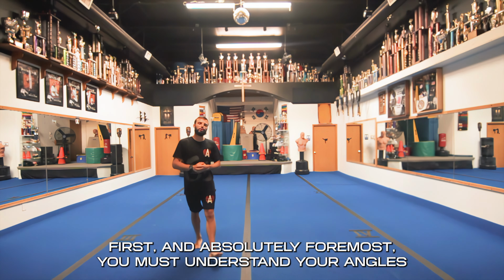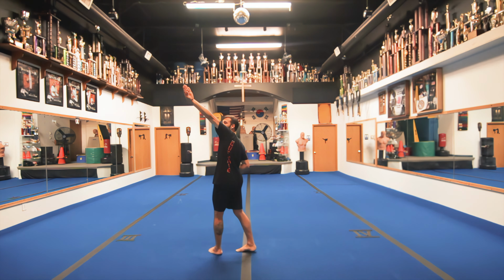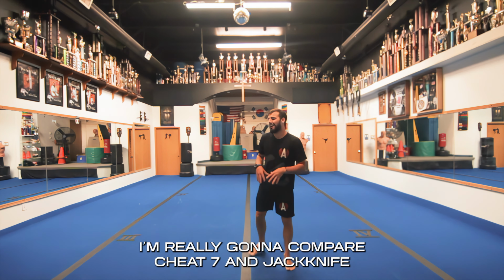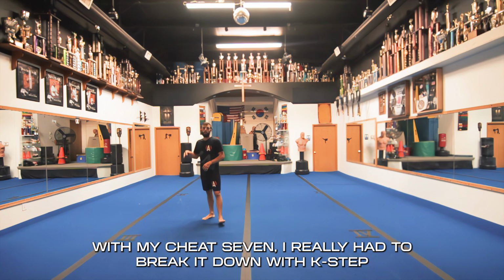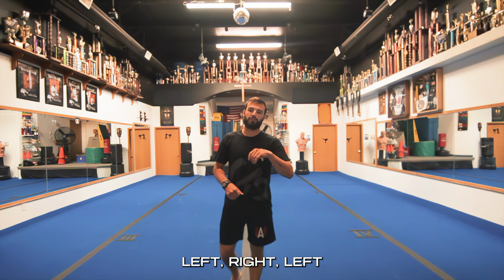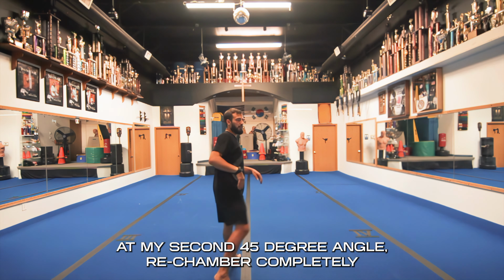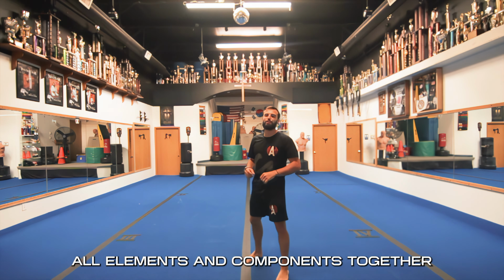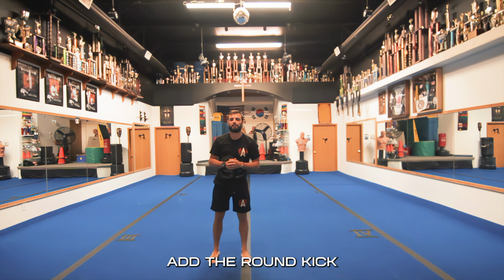HOW TO JACKKNIFE! Tricking Tutorial with Michael Guthrie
How To Jackknife - A Tricking Tutorial With Michael Guthrie! 🐐

EDITED BY: @ZB.